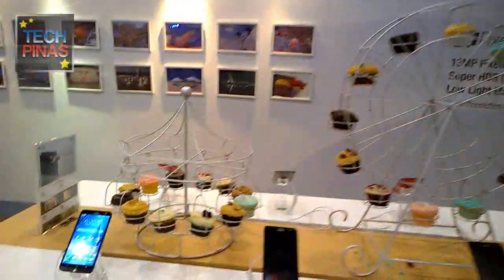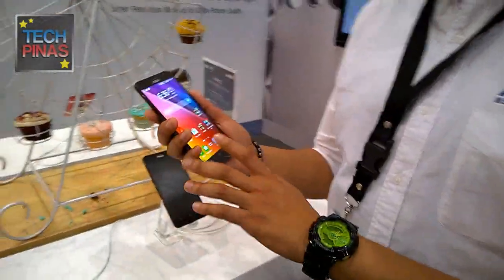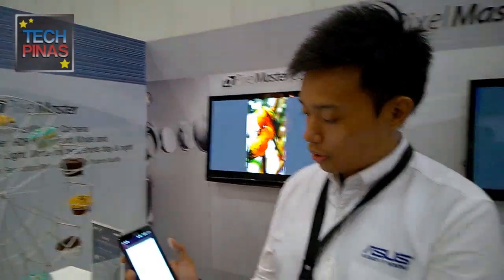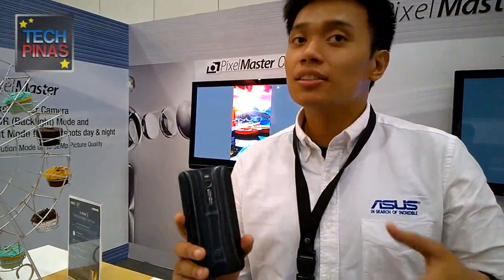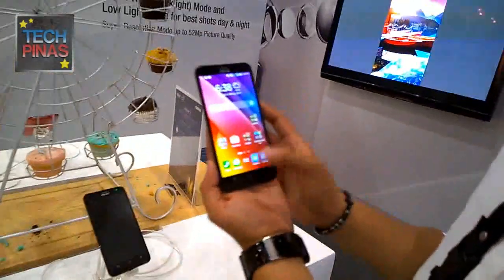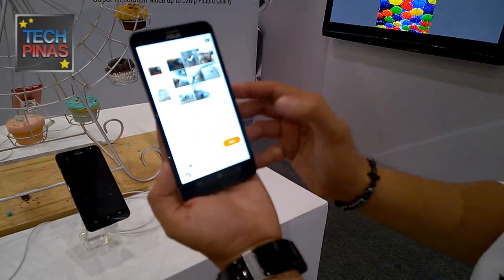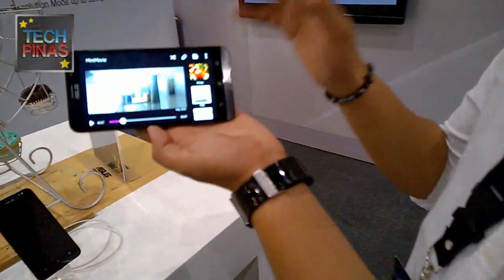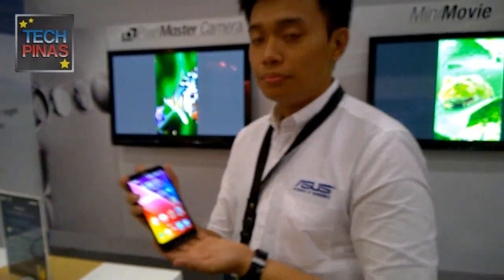Asus ZenFone 2 Philippines Price and Release Date Information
Mr. GP Padit of Asus Philippines talks to Mark Milan Macanas of TechPinas and gives us an update about the ZenFone 2's availability in our country.